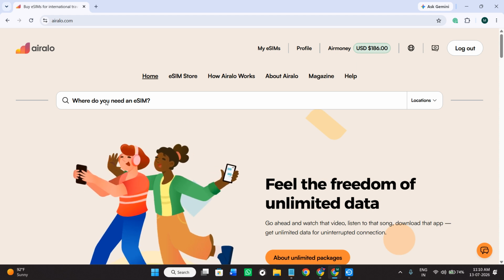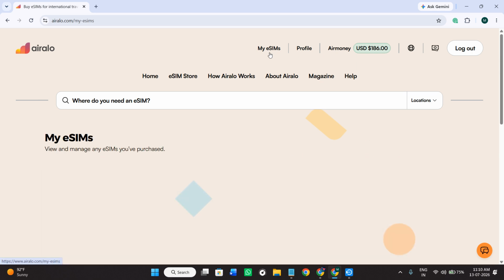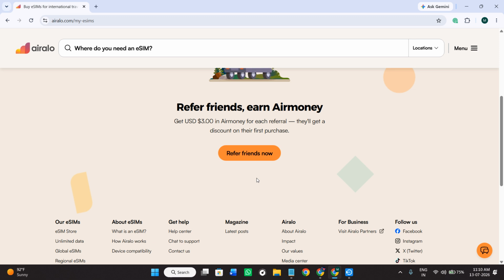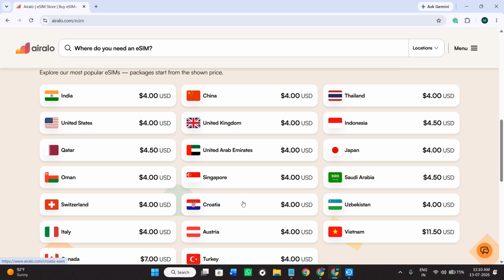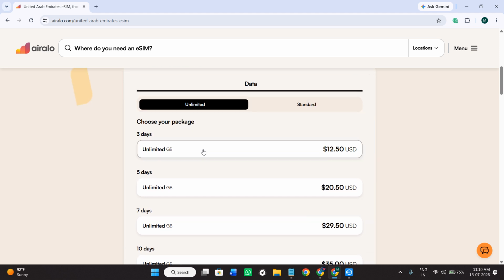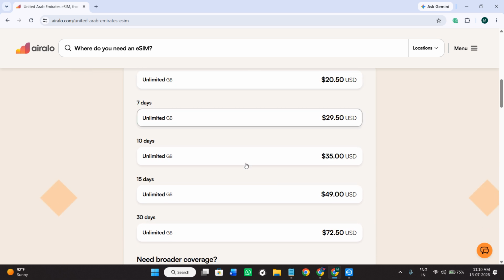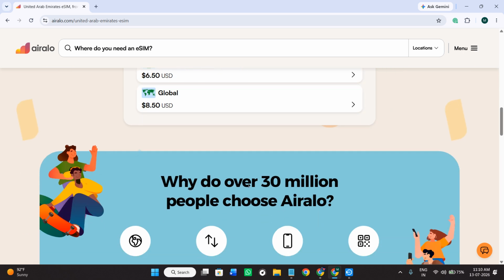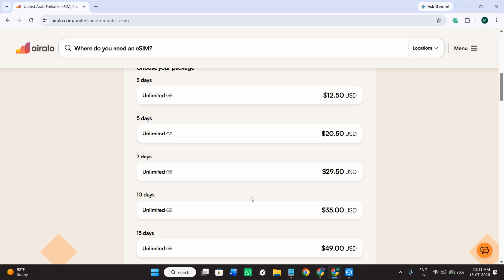How To Top Up Your Data On Your Airalo eSIM 2026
Welcome to the Fixed Formulas YouTube channel! In this tutorial video, I will show you How To Top Up Your Data On Your Airalo eSIM 2026

Get $3 Off Your First Airalo Esim Purchase

Read The Instructions Carefully to Avail This Offer:

*INSTRUCTIONS*

Step 1.
Step 2. Create A Fresh Account On Airalo
Step 3. Choose Your Plan And Go To Checkout Page
Step 5. Conclude Your Payment And Enjoy!!